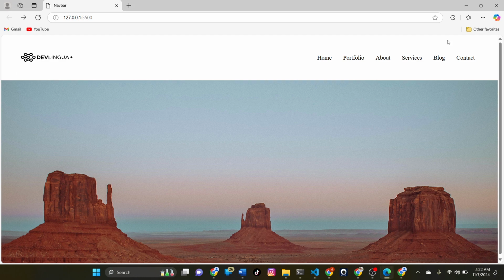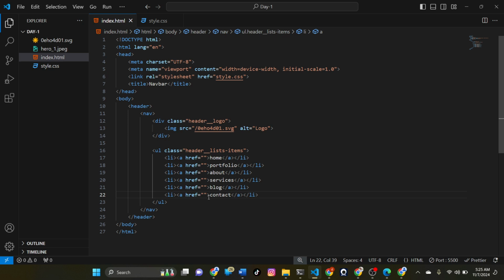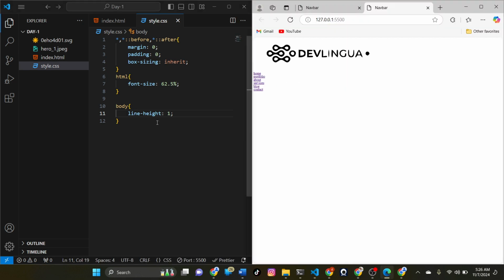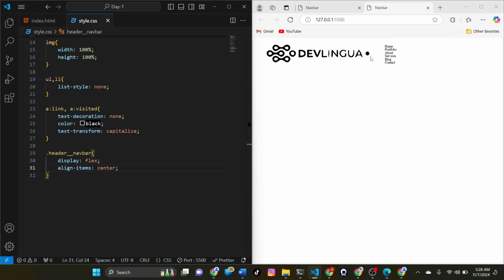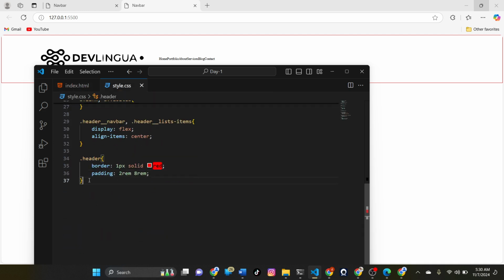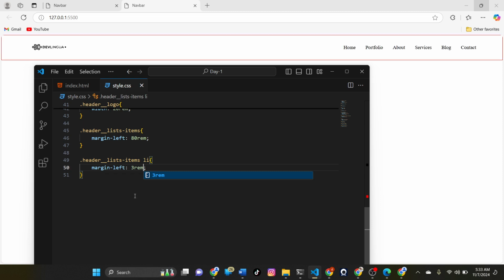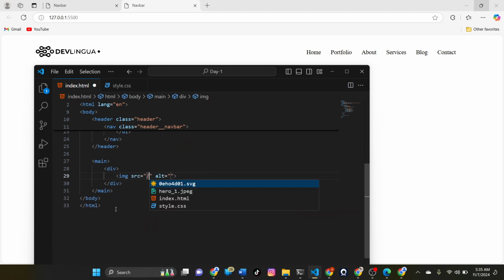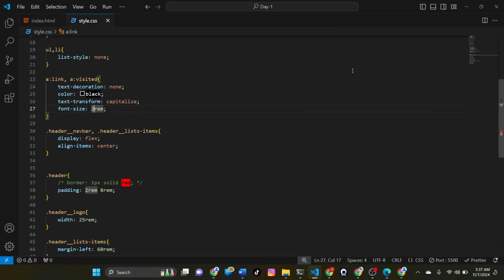100 Days to Full Stack: Building a Simple Navbar with HTML & CSS (Day 1)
Welcome to Day 1 of my "100 Days to Full Stack" journey! In this video, I’m starting with a simple navbar, but instead of a step-by-step tutorial, I’m sharing my thought process as I build it. This series is all about documenting how I approach web development, from problem-solving to design decisions. As I build projects each day, I’ll be journaling what I learn and how I think through challenges, and I hope you can learn from my process along the way.

💡 What you’ll get from this video:

Insight into how I approach building projects
My thought process on solving problems and making decisions
A peek into the journey of becoming a full-stack developer
If you're on a similar path, feel free to follow along, share your thoughts, and let’s grow together as developers.

💬 Let’s connect: Leave a comment or share your thoughts. I’d love to hear how you approach building projects!